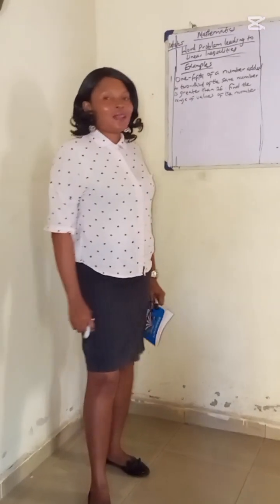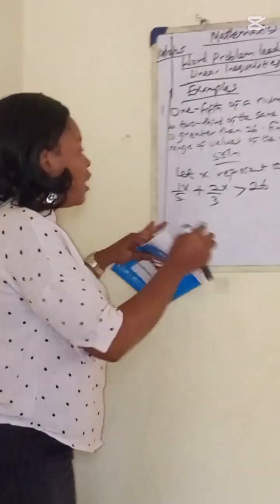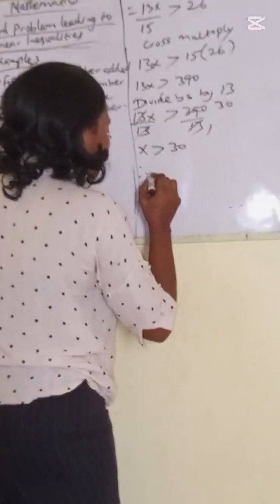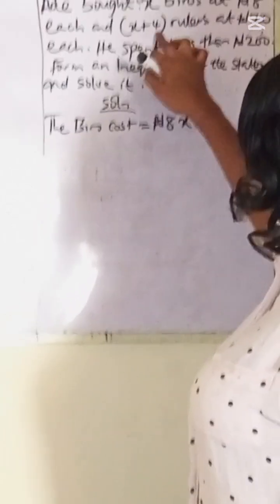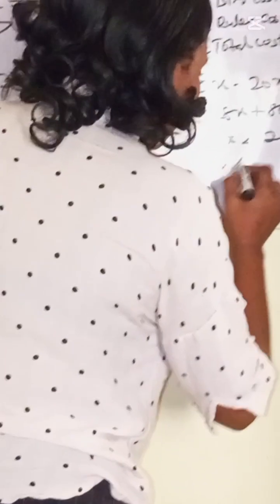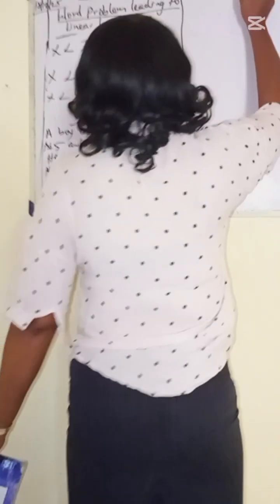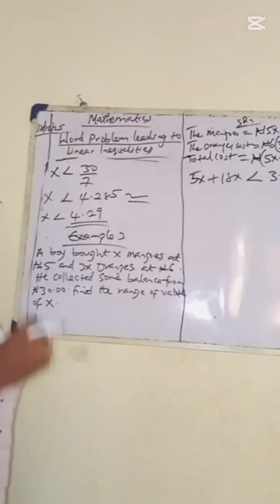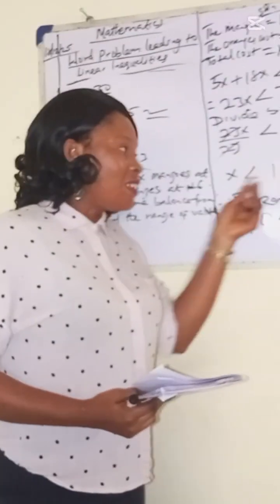WORD PROBLEM LEADING TO LINEAR INEQUALITIES